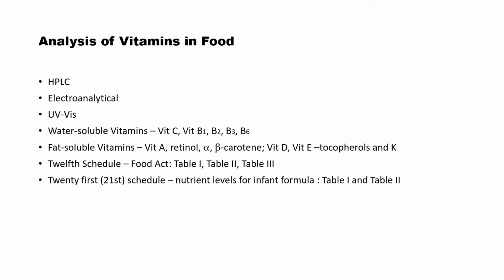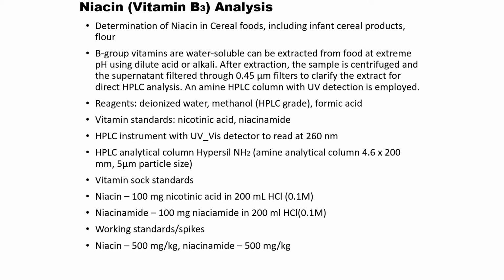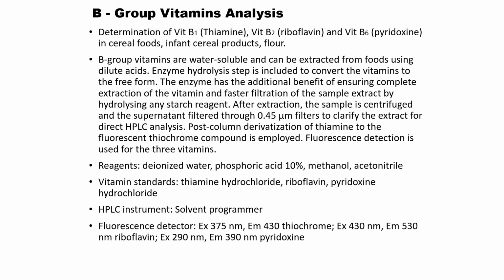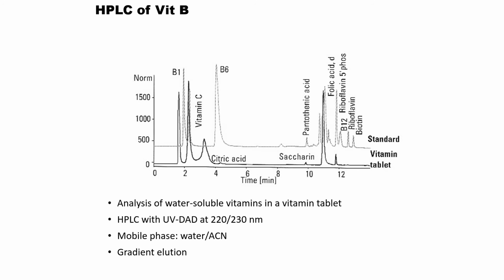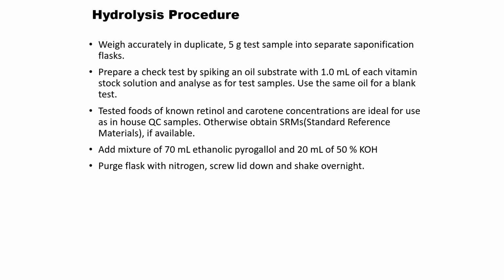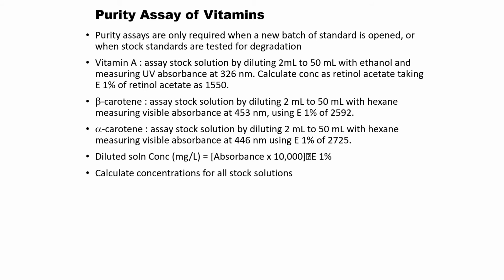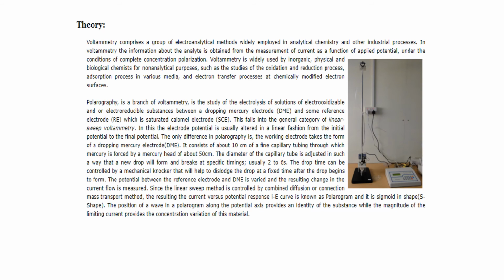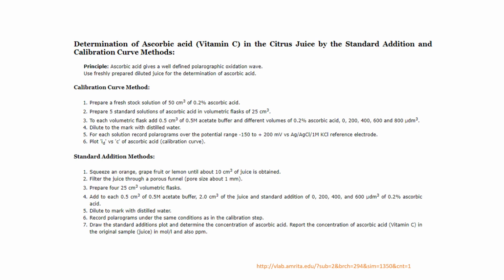Vitamin part 2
Vitamin analysis by Dr. Muggundha Raoov